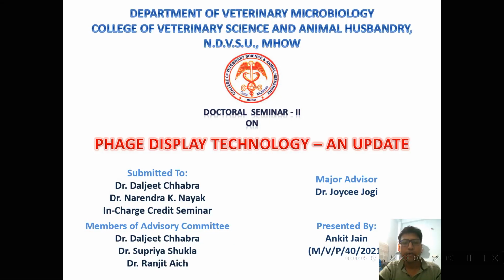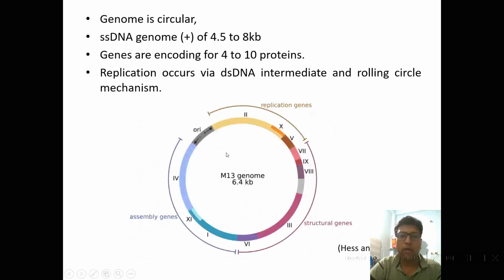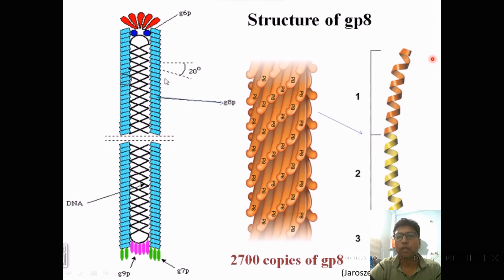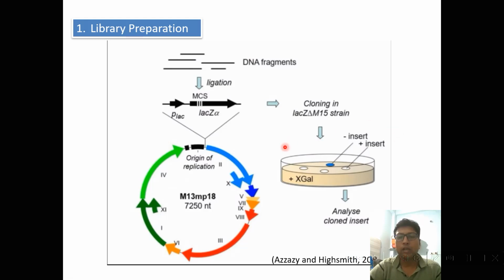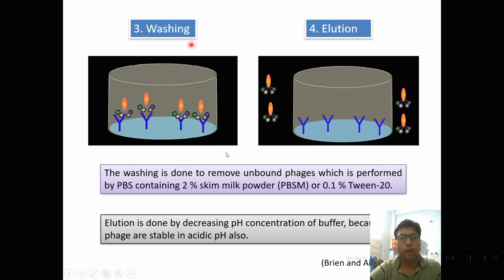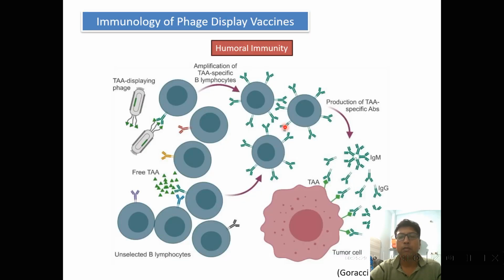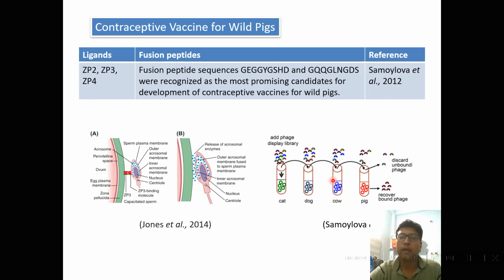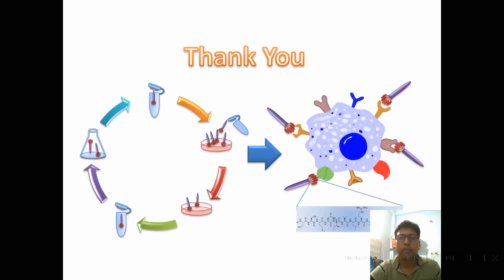Phage Display Technology : An Update